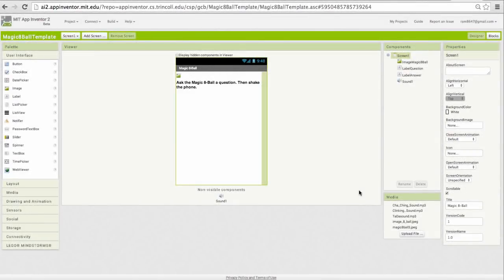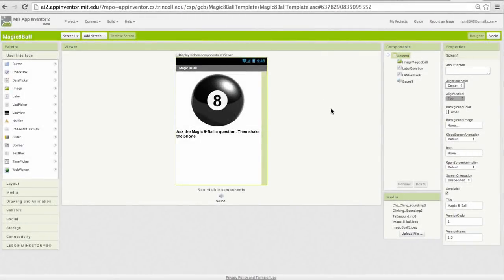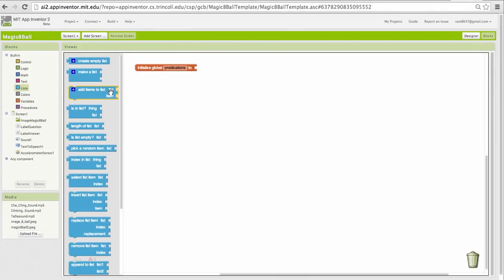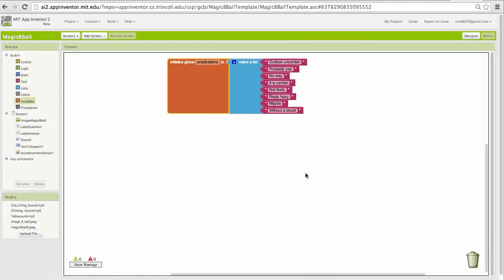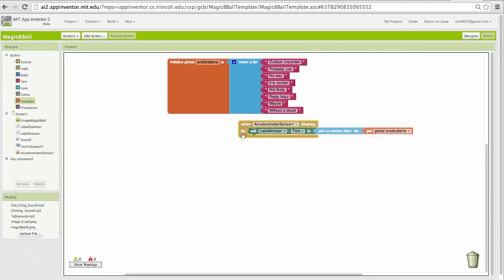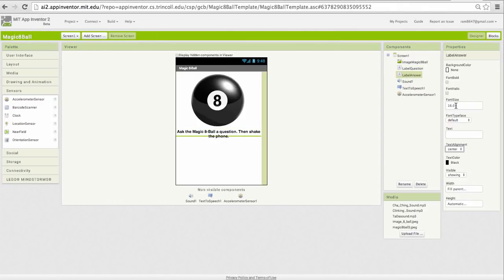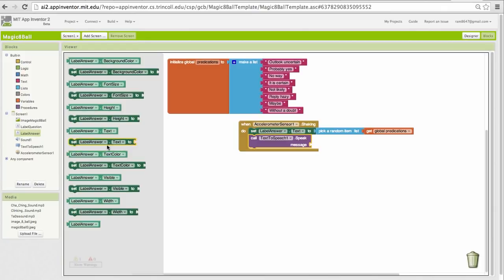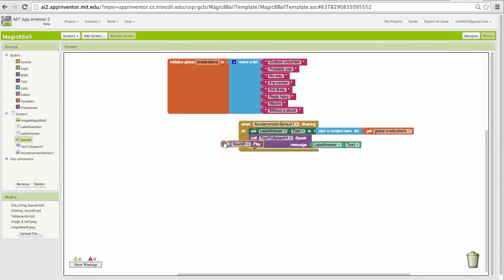Magic 8-Ball Tutorial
Magic 8 Ball App Inventor tutorial